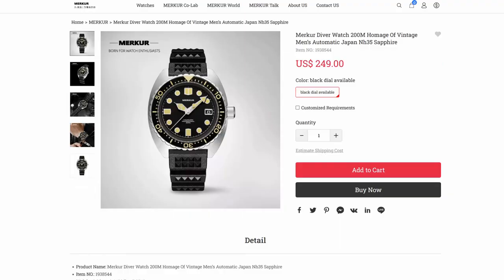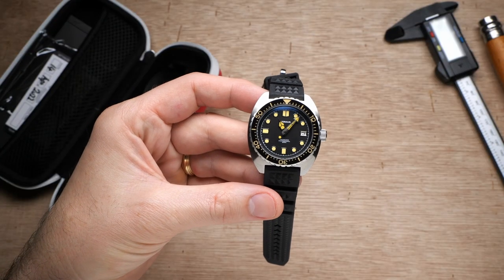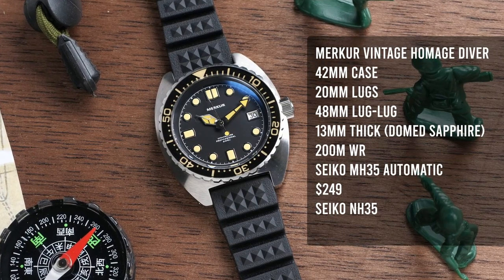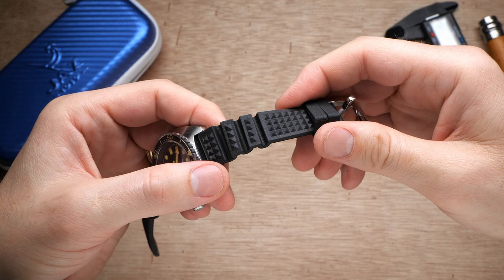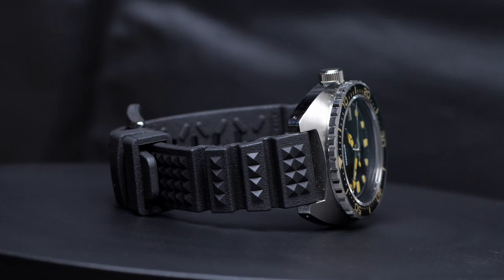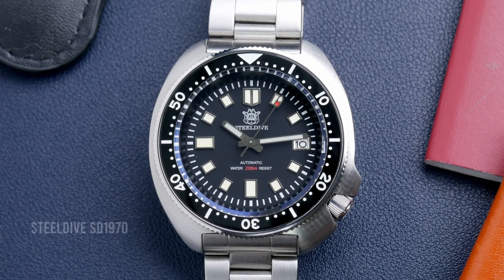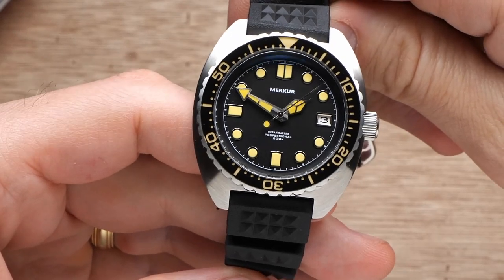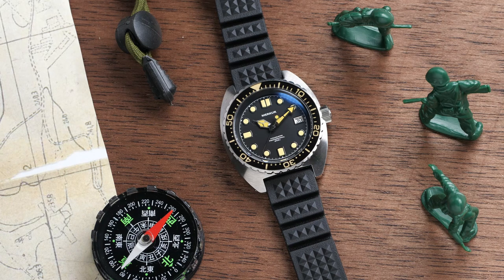3. A watch Seiko never made (but should have) - Merkur Diver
Amazon Shop

AMAZON STORE

0:00 Satori Companion
0:50 Review
6:14 Next